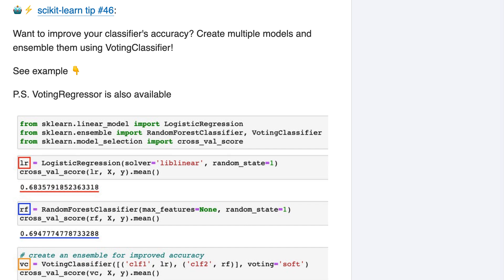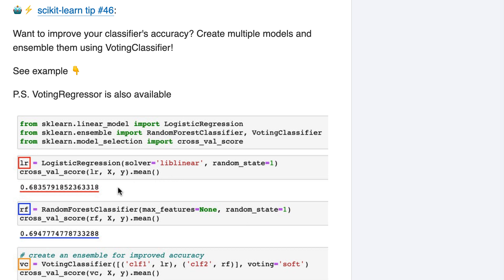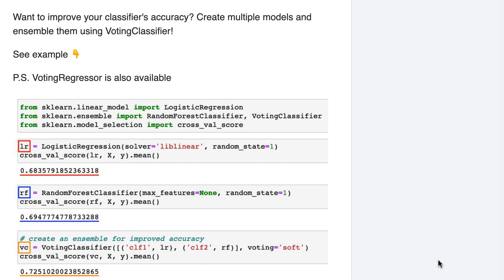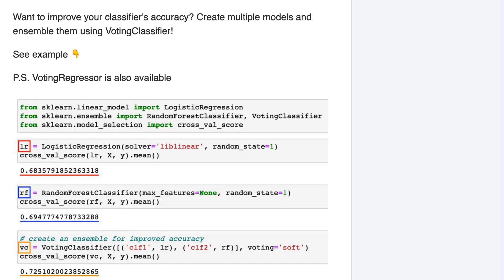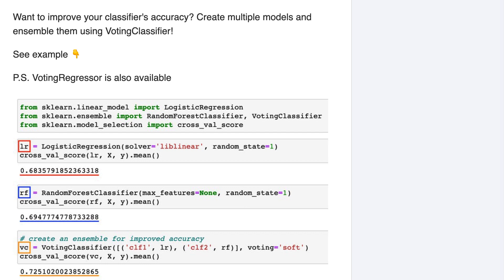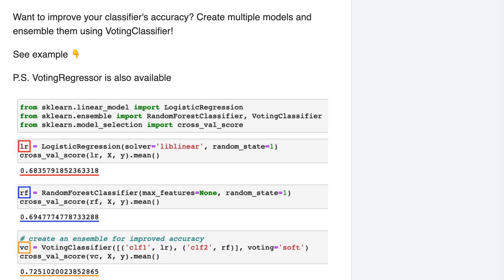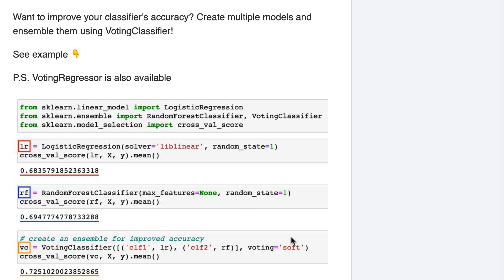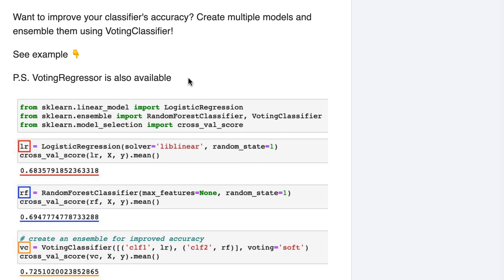Ensemble multiple models using VotingClassifer or VotingRegressor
Want to improve your classifier's accuracy? Create multiple models and ensemble them using VotingClassifier!

P.S. VotingRegressor is also available